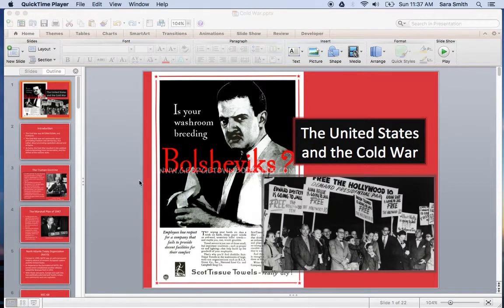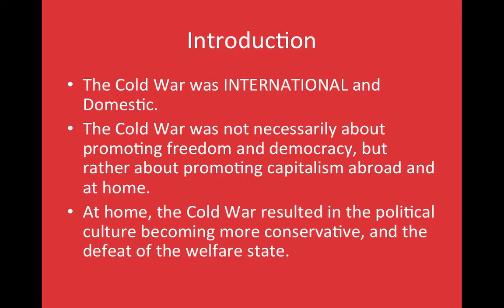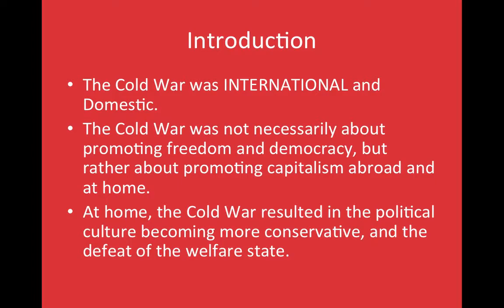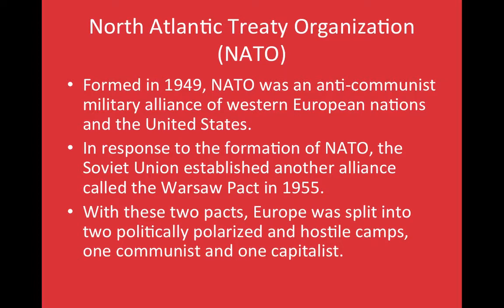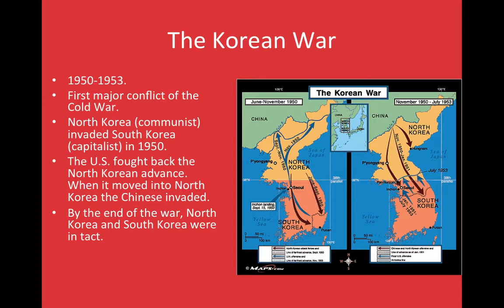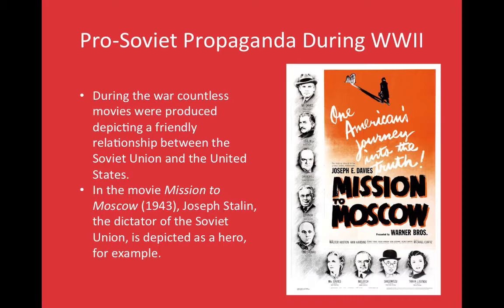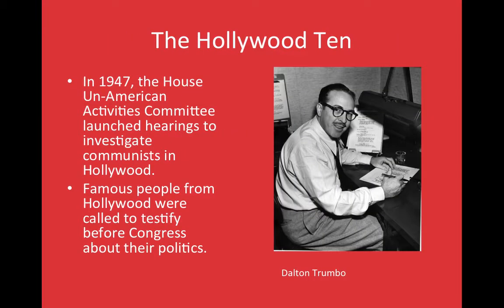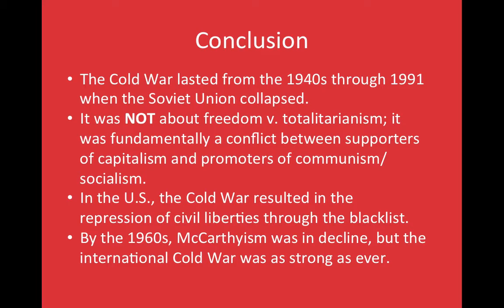Cold War Lecture